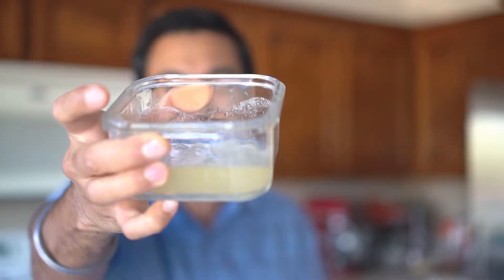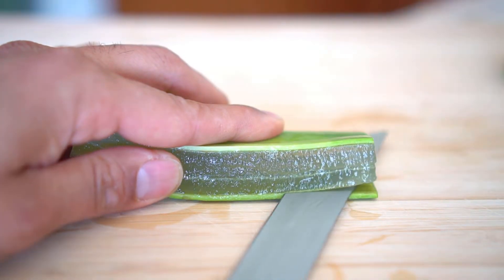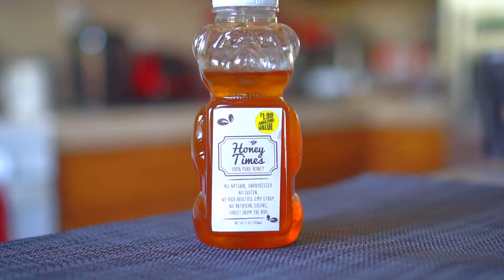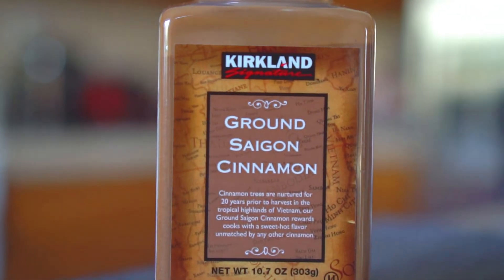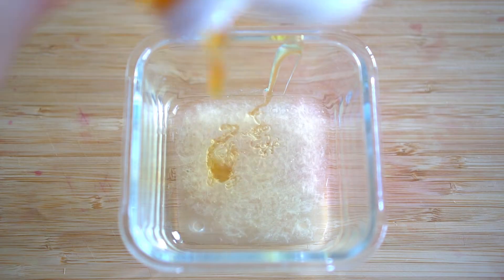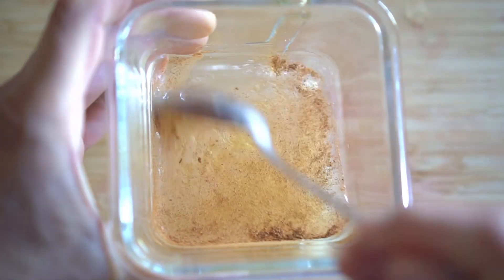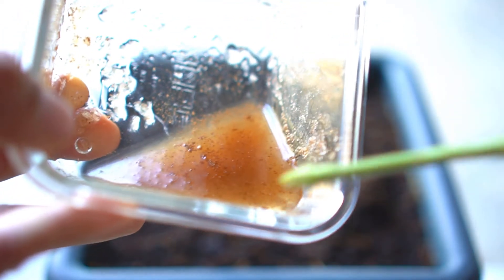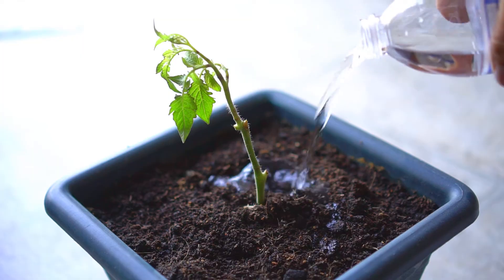DIY Natural Rooting Hormone for Cloning Plants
Make a Rooting Hormone to clone plant cuttings at home which is completely natural. This root growing hormone uses Cinnamon, Aloe Vera, and Honey. Aloe Vera contains natural hormones that stimulates root growth. Honey contains enzymes that stimulates root growth and also provides anti-bacterial properties. Cinnamon has anti-fungal properties and prevents the growth of fungus.

MAILING ADDRESS
Jag Singh